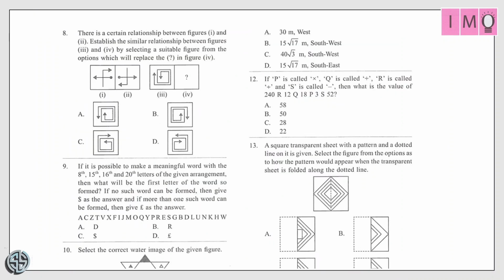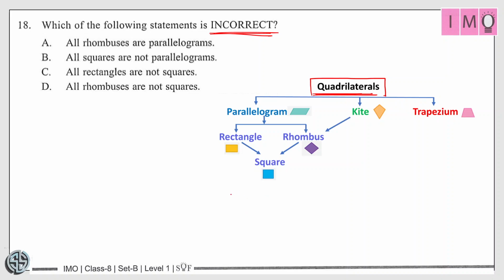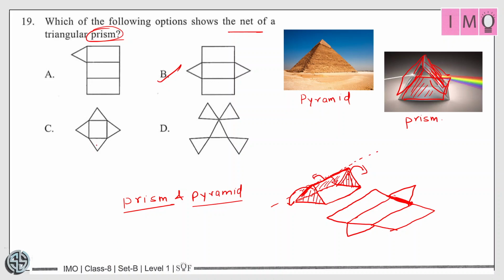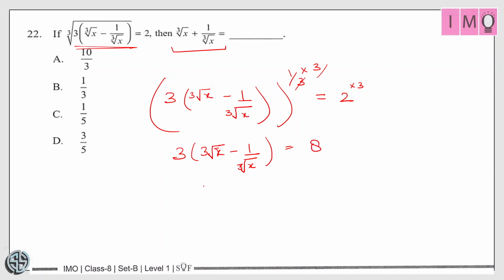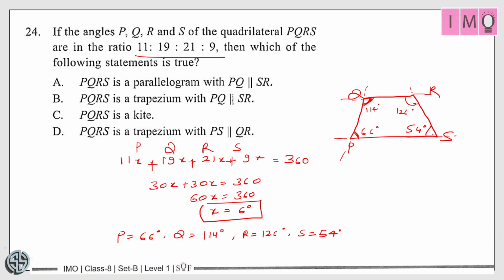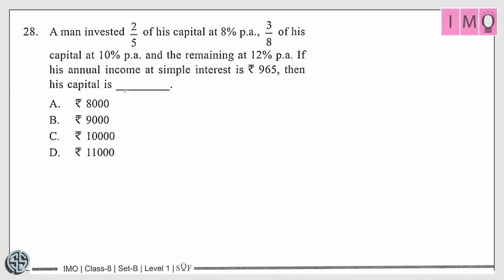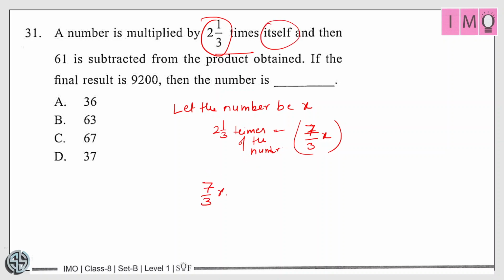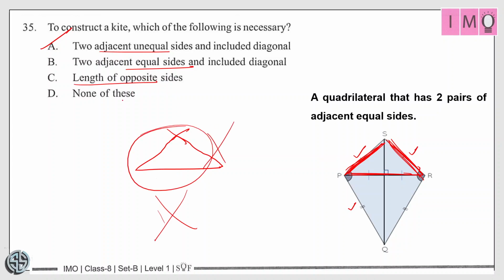IMO-Fully solved previous year paper Detailed videoSolution#Section 2 Mathematical Reasoning class 8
Section 2 Mathematical Reasoning imo international sof imo class 8 video solution maths # imo class 8 maths detailed solution